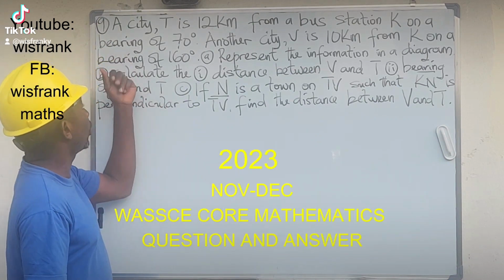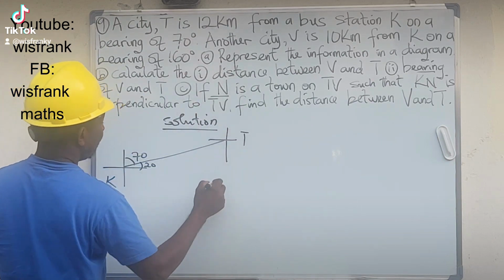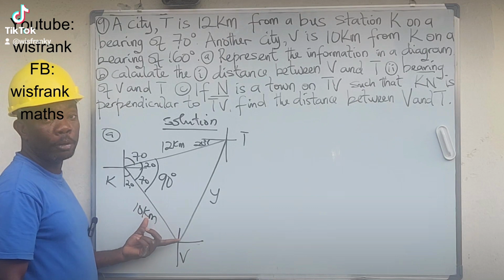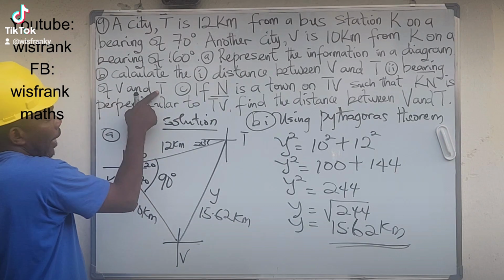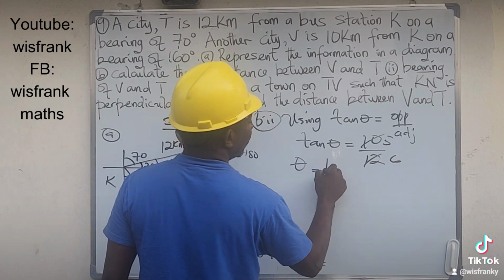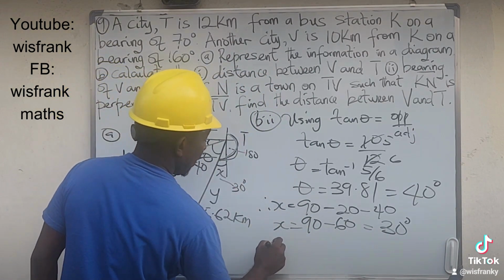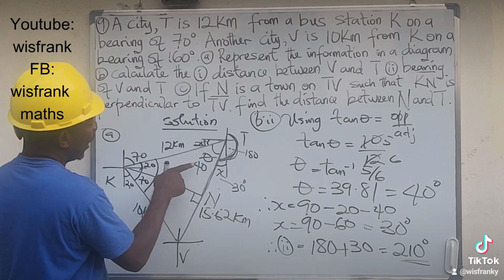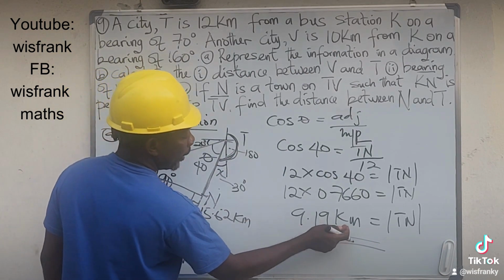2023 Nov-Dec WASSCE Core Mathematics Q 9 || Bearings